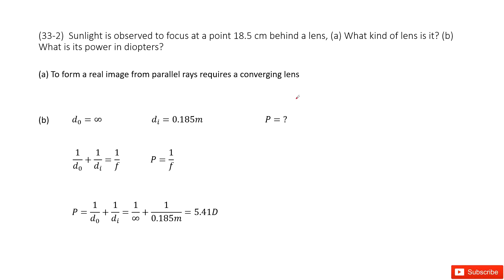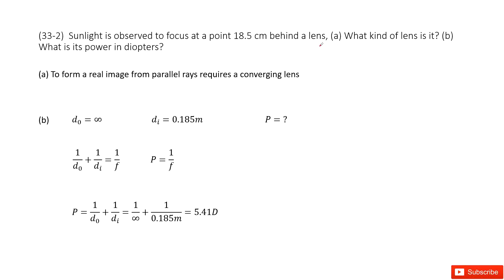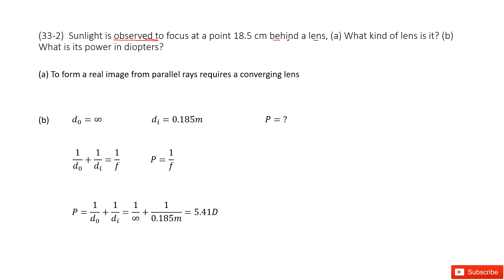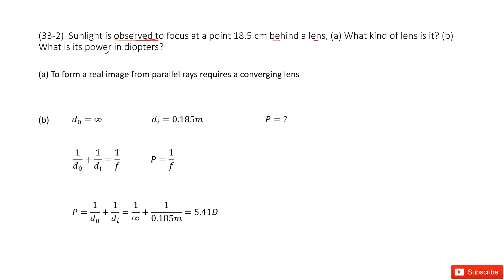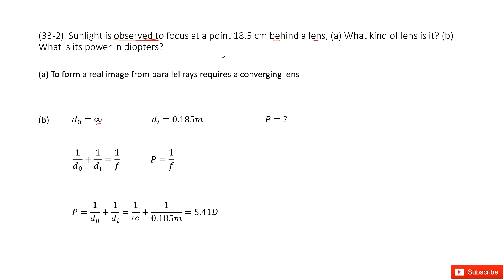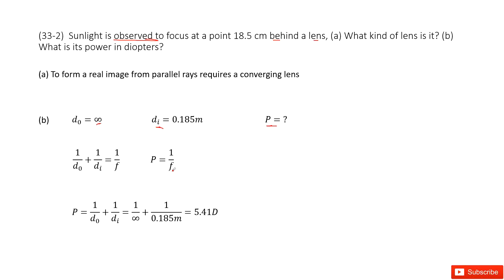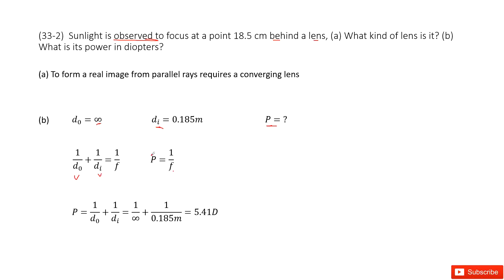(33-2) Sunlight is observed to focus at a point 18.5 cm behind a lens, (a) What kind of lens is it?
(33-2)  Sunlight is observed to focus at a point 18.5 cm behind a lens, (a) What kind of lens is it? (b) What is its power in diopters?